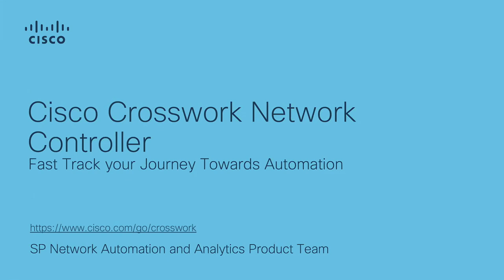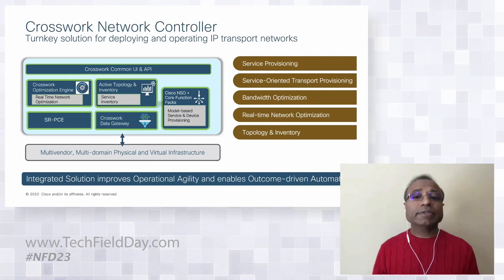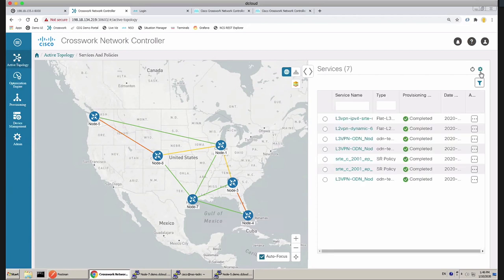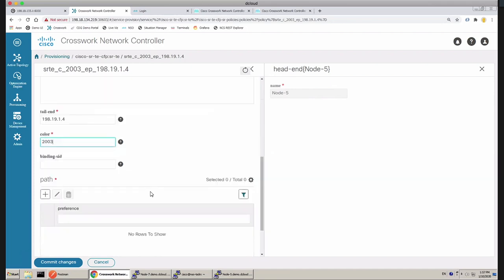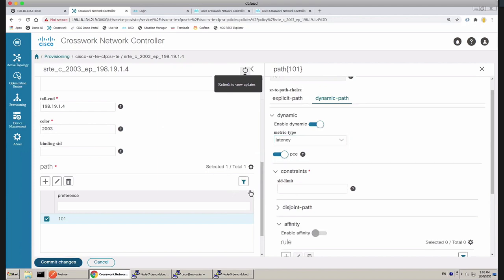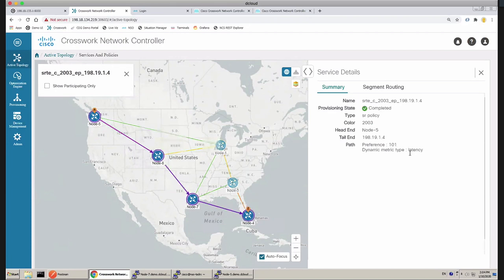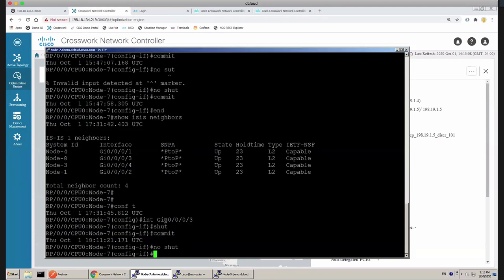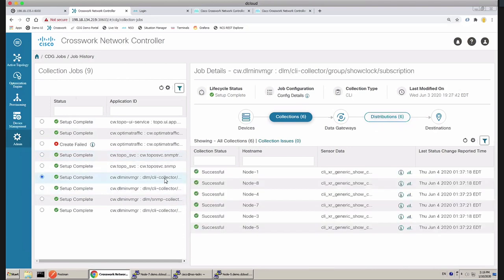Cisco Crosswork Network Controller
Discover how Cisco Crosswork Network Controller allows customers to provision and maintain intent-based network services in a multivendor network environment with a common GUI and API. The short product introduction will be followed by a live demo.